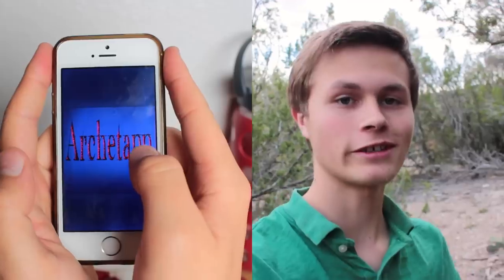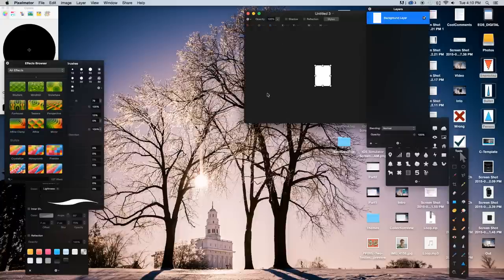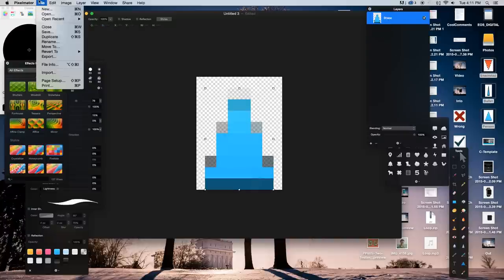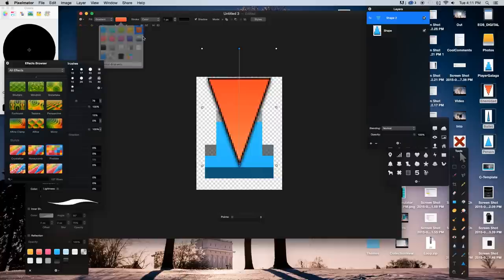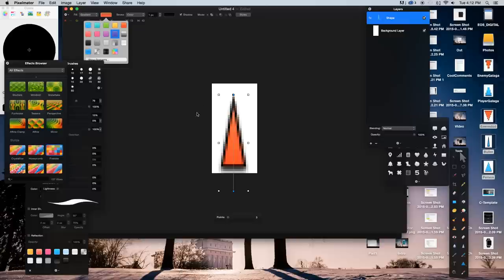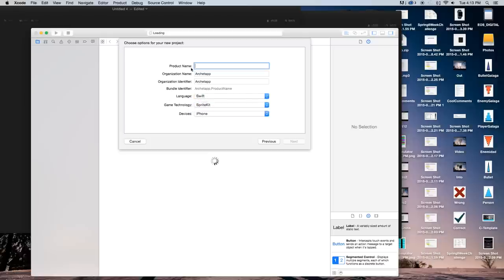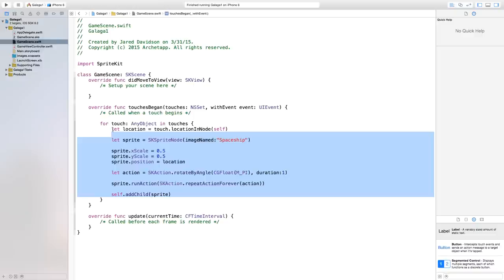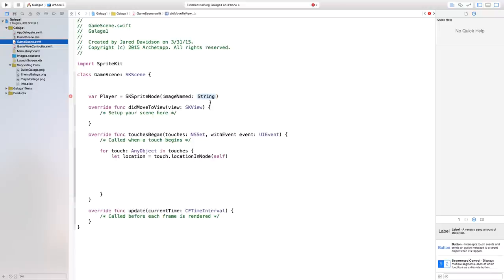Making a Space Shooter Game (SpriteKit : Part 1 : Swift in Xcode)